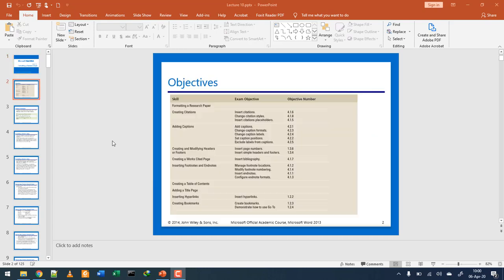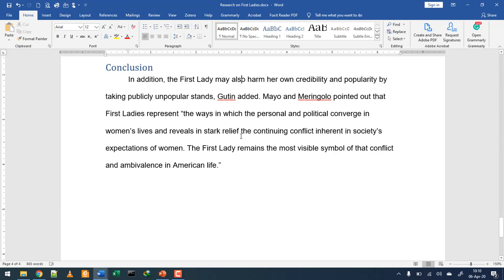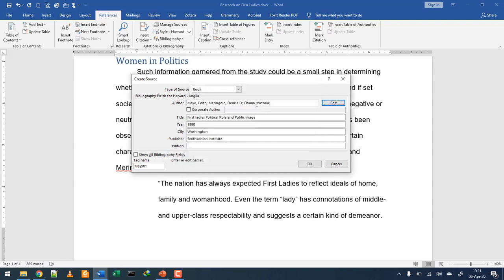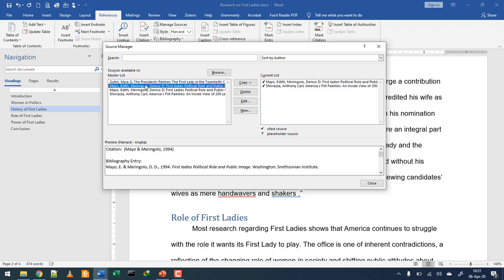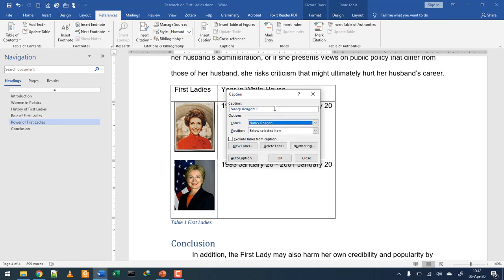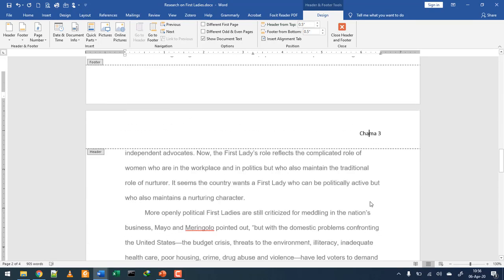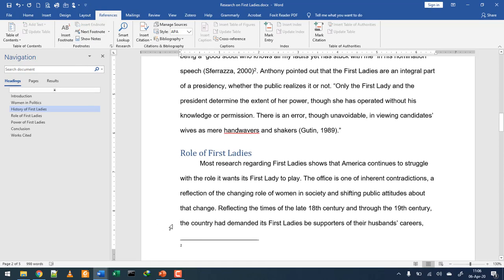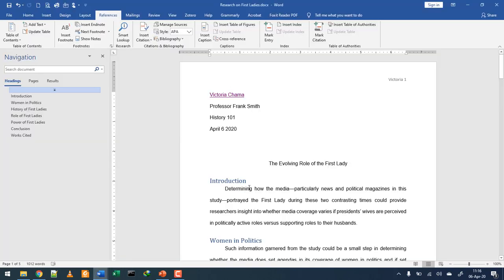ICT132 - Word- Lecture 10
The following lecture describes how best you can use Microsoft Word to edit a research paper